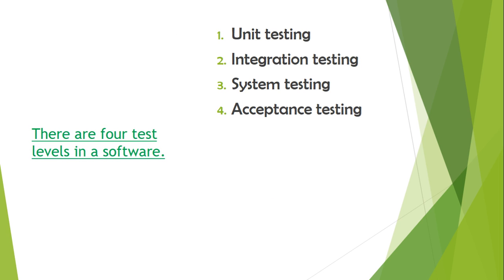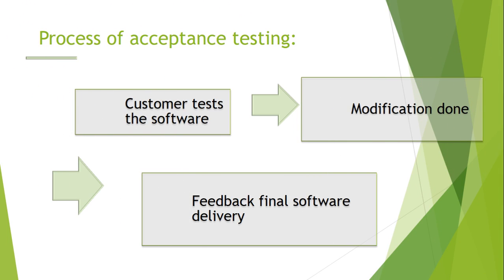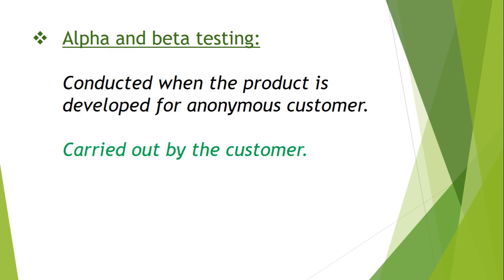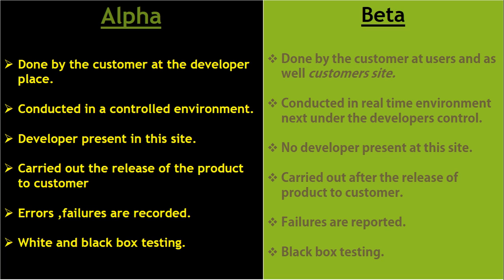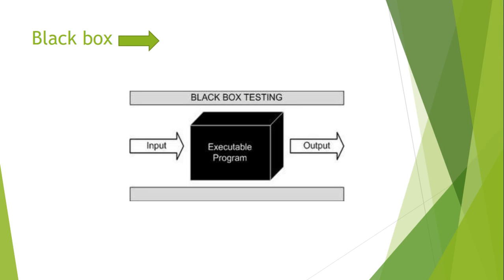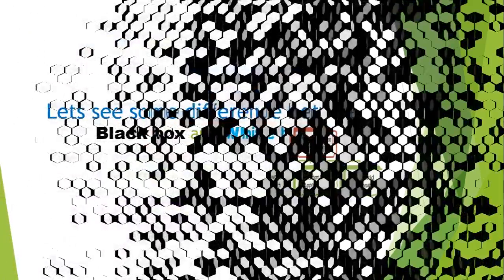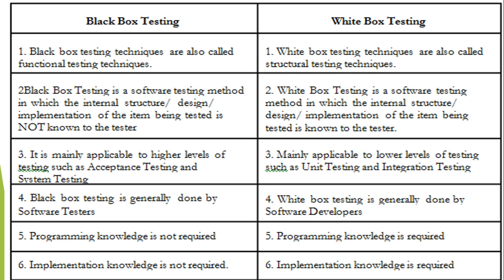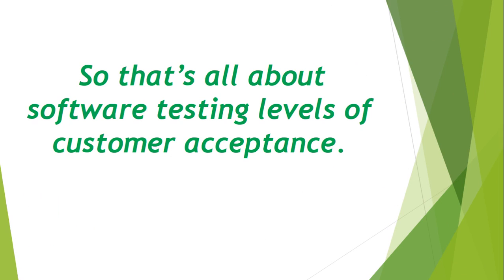PRESENTATION OF CUSTOMER ACCEPTANCE...ID; 181-35-2417 [ISMAIL HOSSAIN]